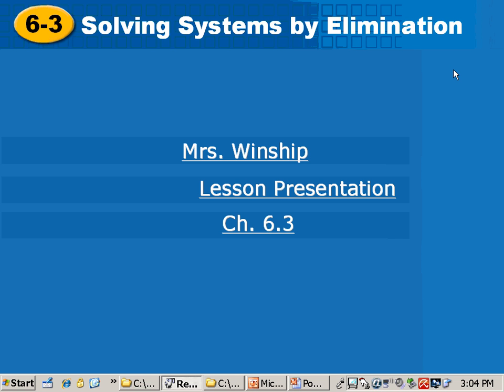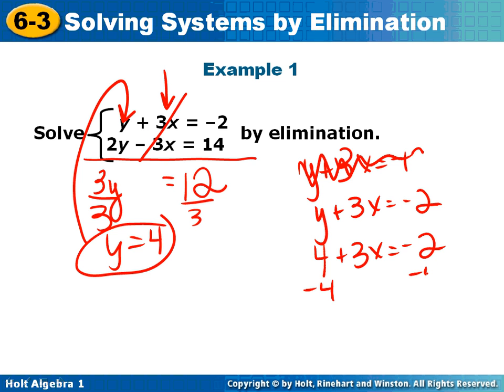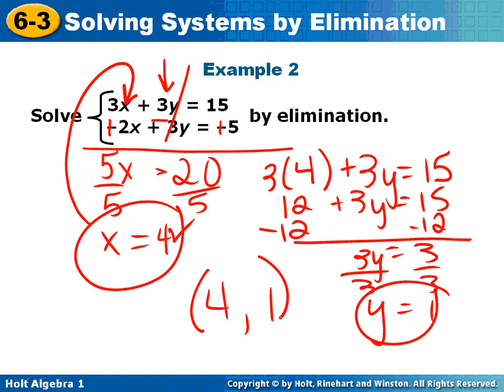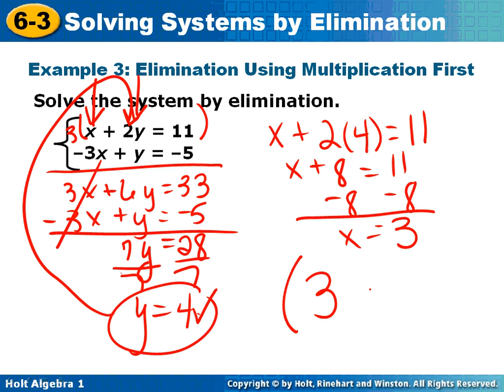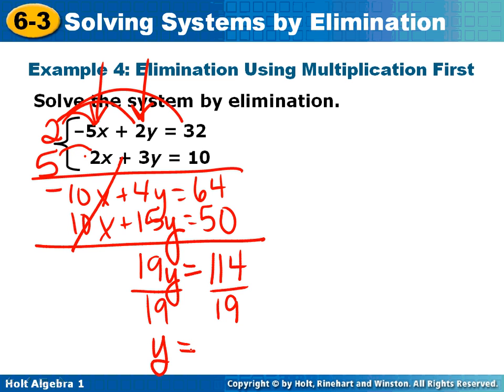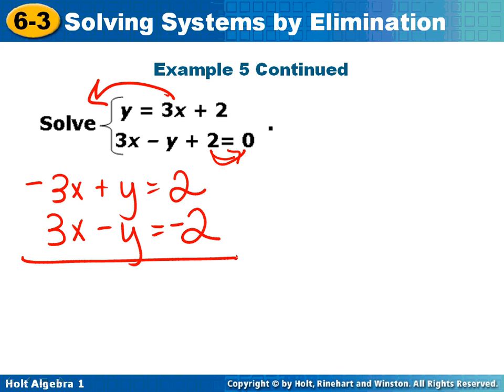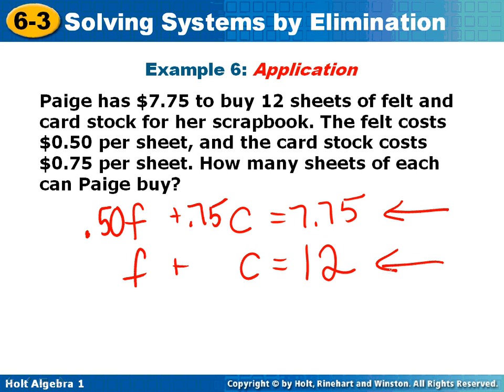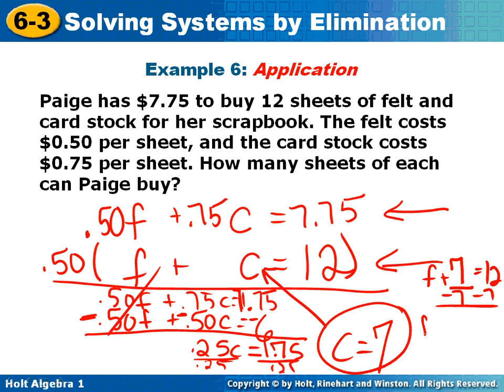1/23 HW 6.3 Elimination Video